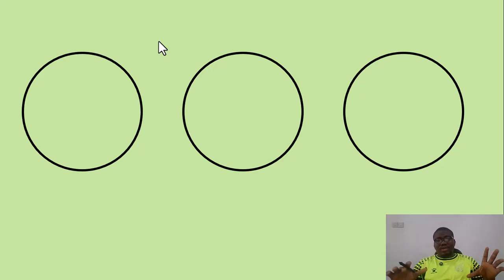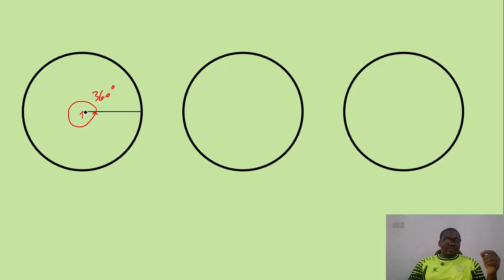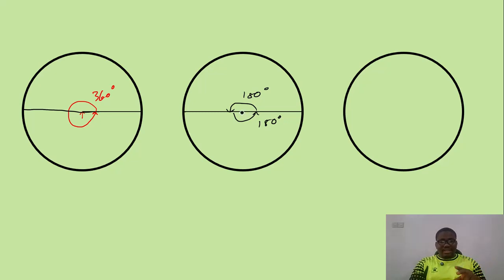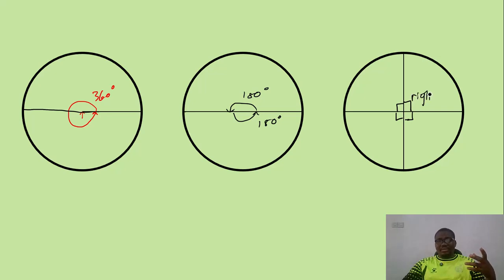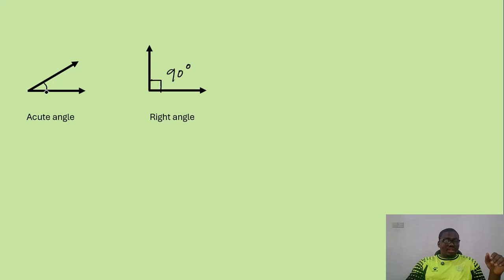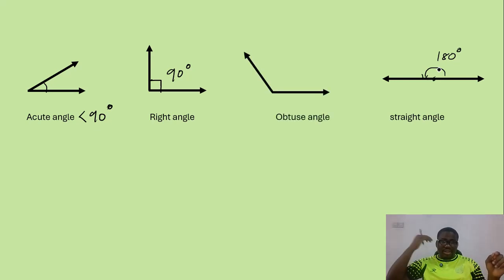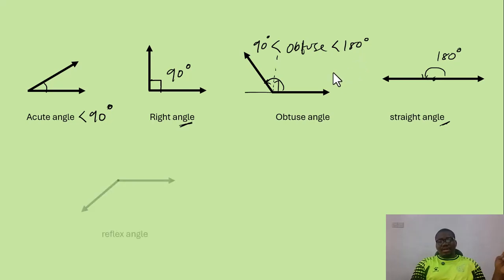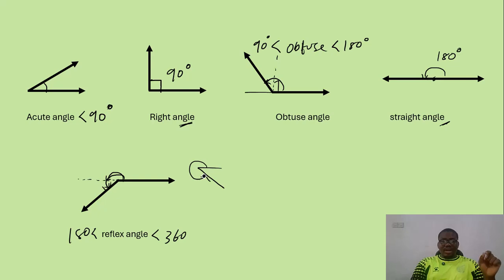types of angle: Acute, Obtuse, Right Angle, Straight, Reflex, complete Angles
Welcome to Plearnty! In this video, we'll explore the different types of angles you need to know. From acute and obtuse to right and straight, we'll break down each type and provide examples to help you understand. Whether you're a student, teacher, or simply looking to brush up on your geometry skills, this video is perfect for you.

Topics covered:
Acute Angles
Obtuse Angles
Right Angles
Straight Angles
Reflex Angles
complete Angles